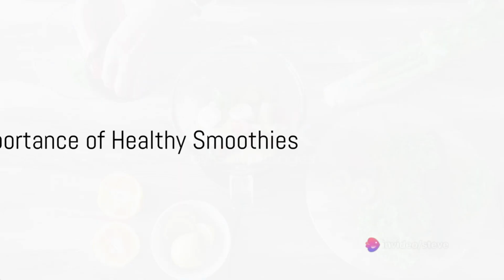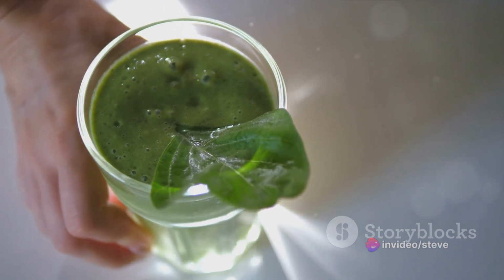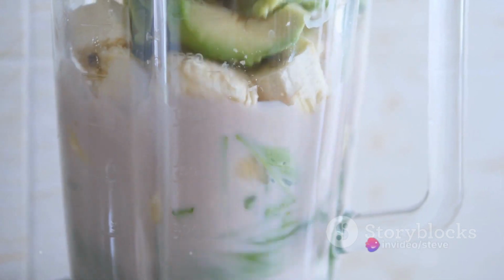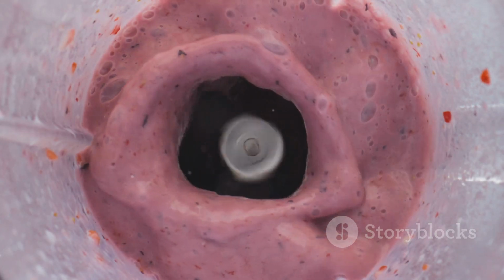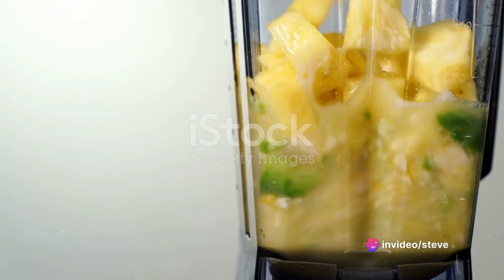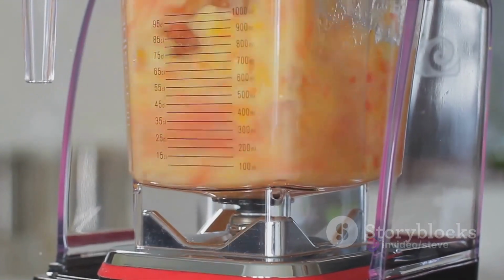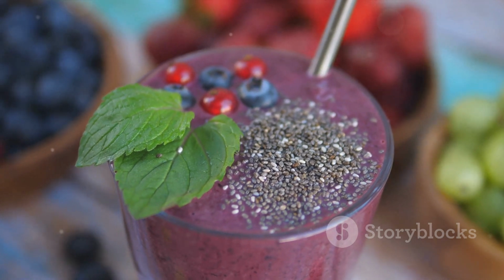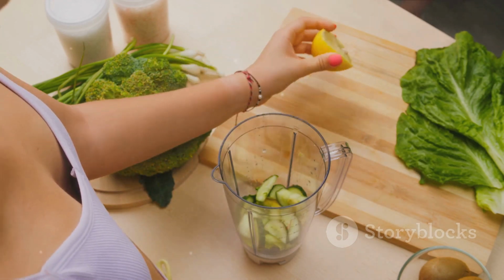9-Minute Nutrition Guide: Healthy Smoothie Recipes for Weight Loss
Discover delicious and nutritious smoothie recipes for weight loss in our video. Boost health with tasty blends!